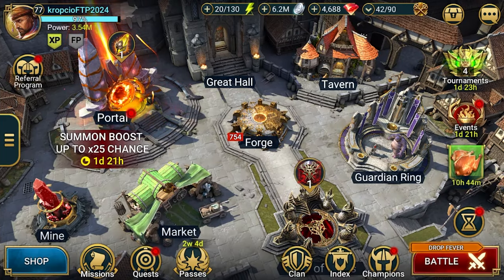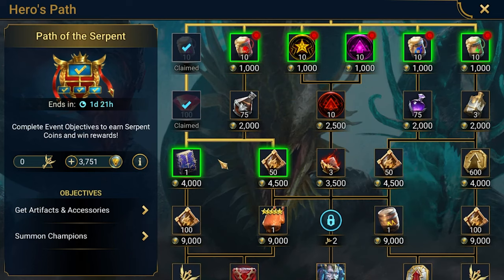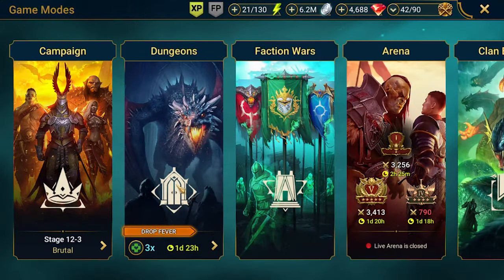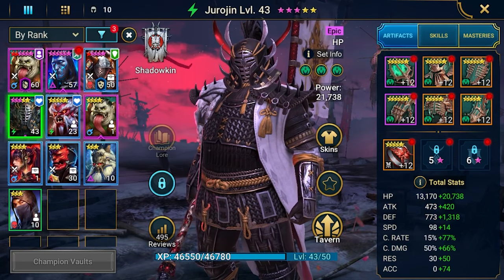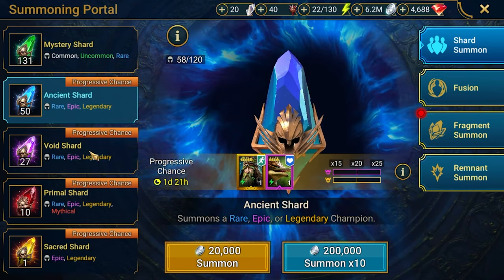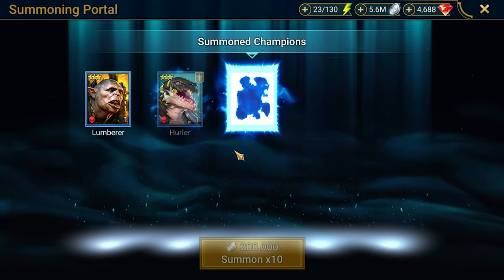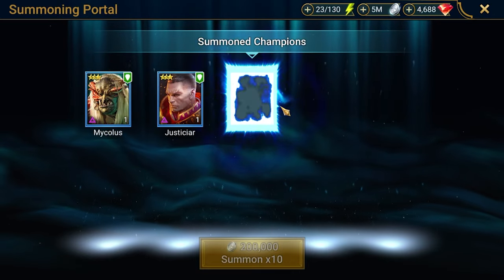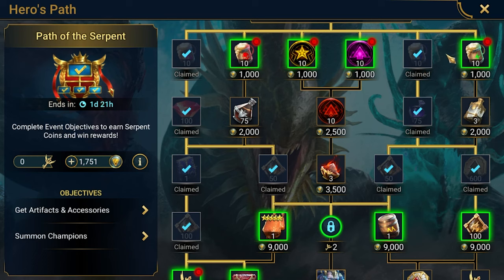FTP 2024 - Ep.65: Serpent path for Mithrala Lifebane perfect soul | Raid: Shadow Legends